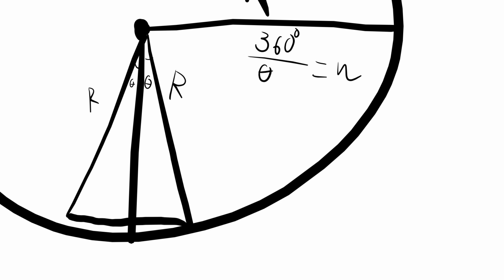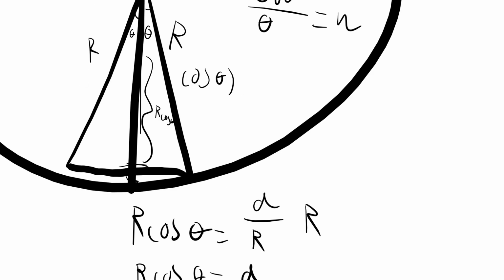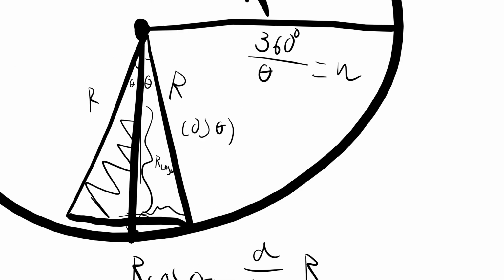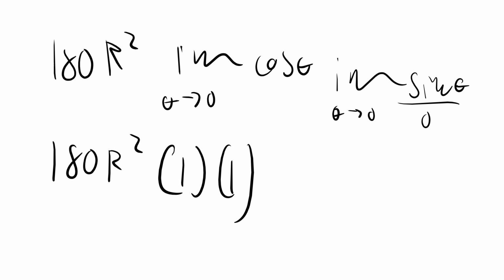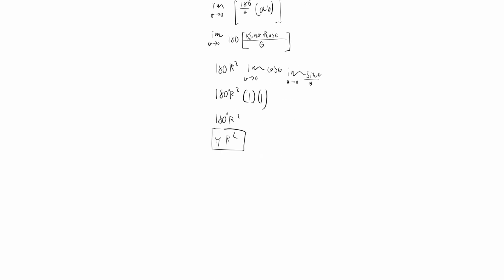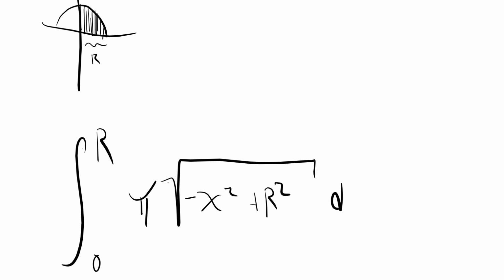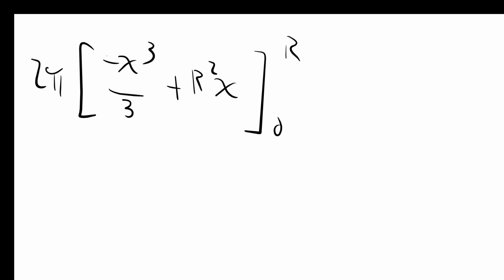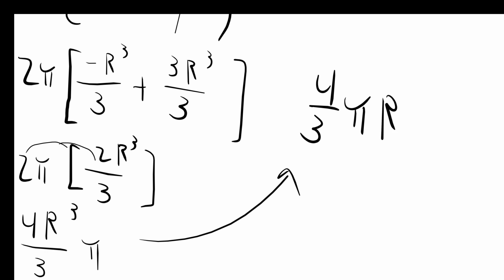The Scenic Route To Solving 2+2 PART 5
The first part, deriving the area of a circle, will also be integrated into the main expansion (pun intended) using the same way as the hypervolume formula. I just forgot to record the part.